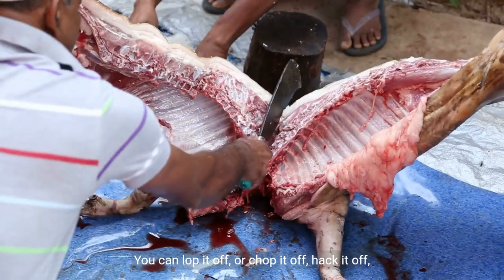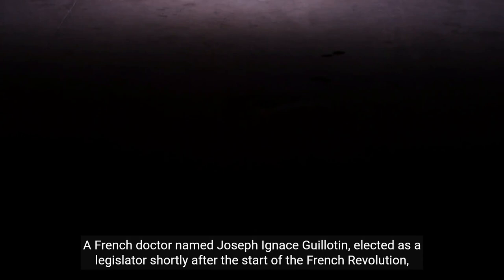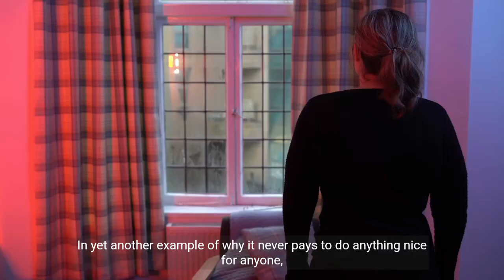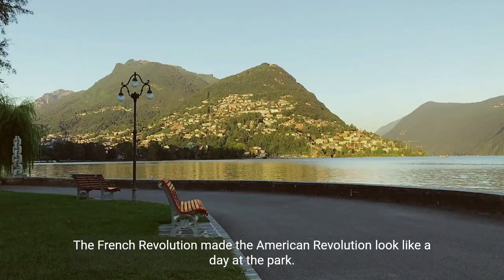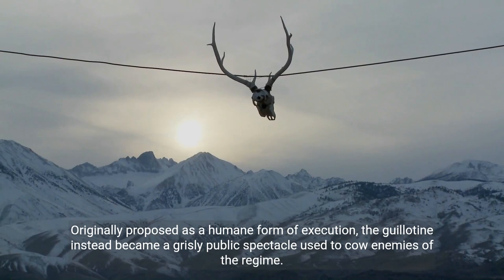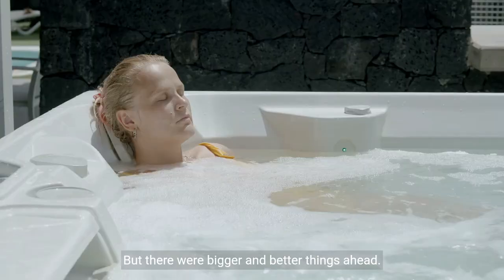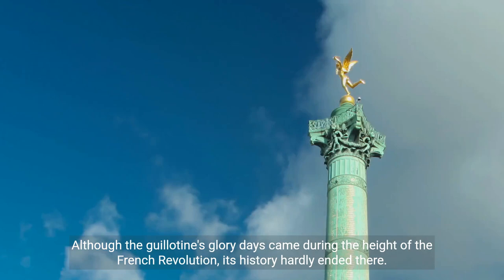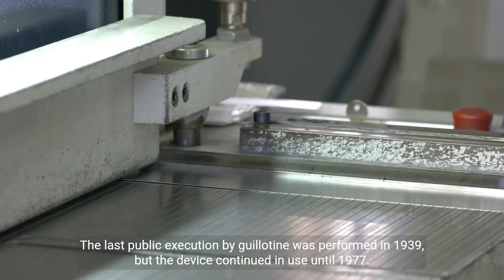Guillotine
The guillotine, a machine designed for beheading, was invented during the French Revolution as a supposedly more humane method of execution. Prior to its invention, beheadings were performed with axes or swords, but they required skilled executioners and could be messy if not done correctly. A French doctor named Joseph Ignace Guillotin proposed the use of a beheading machine as a compromise between abolishing capital punishment entirely and maintaining the status quo. Dr. Antoine Louis designed the device, which was named the guillotine after Guillotin.